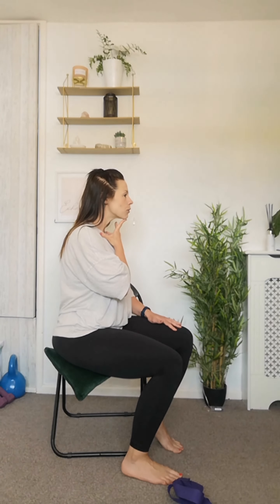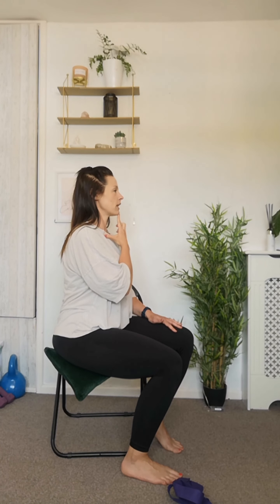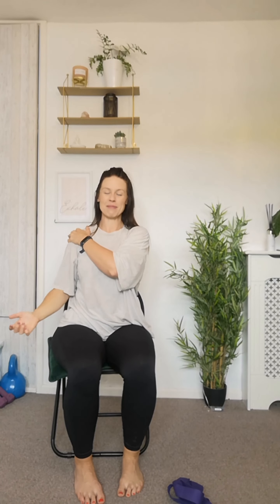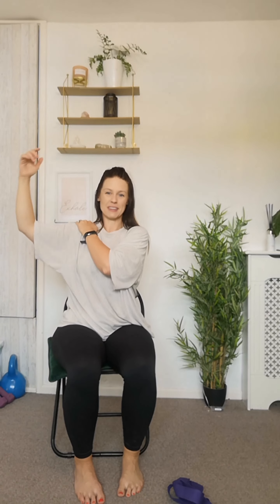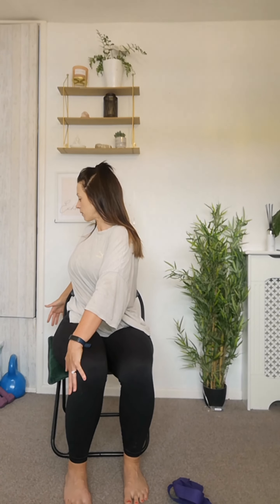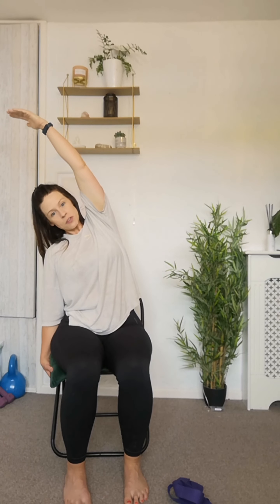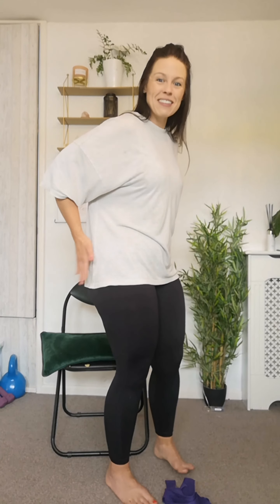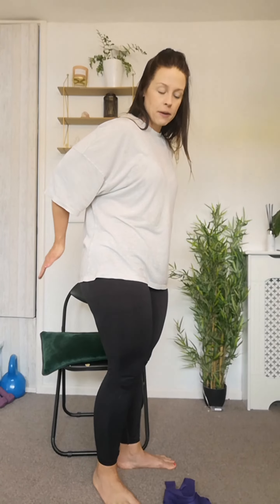Talk Lipoedema Month - Mobility Flow & Stretch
Chair stretch and mobility yoga flow
some tapping to stimulate the lymphatic system & foot stretching for Talk Lipoedema

Hi I'm Donna, Health and Wellness Coach, I have stage 2 Lipoedema and have chosen to self manage the condition with movement, smart nutrition, compression and body brushing.